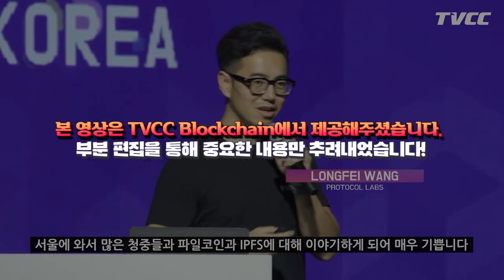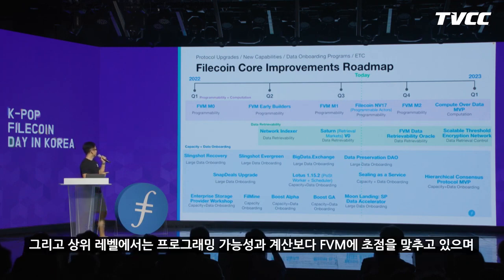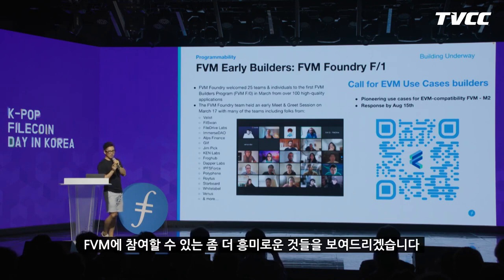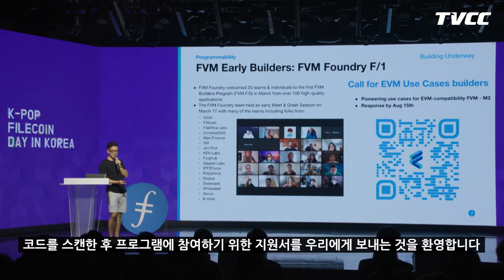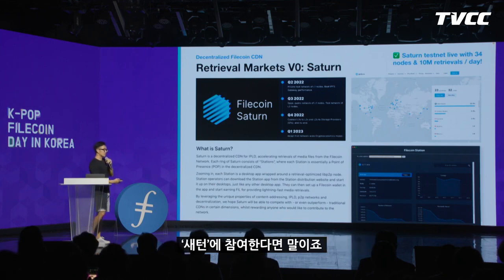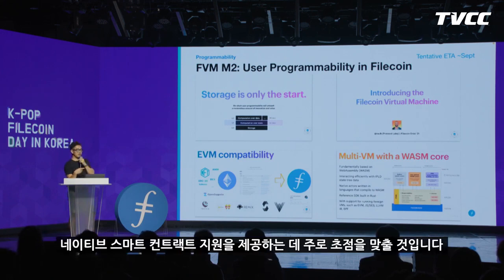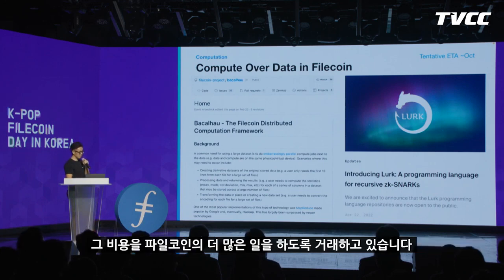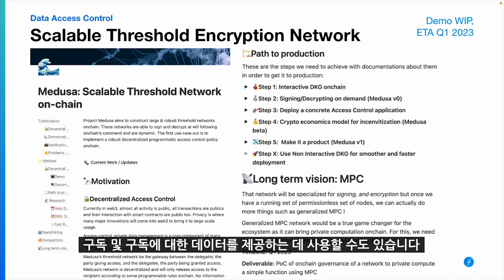#3 파일코인 2022 ~ 2023 로드맵 공개! 프로토콜랩스 현역 개발자에게 듣는다! FVM 가상머신부터 검색시장 개발현황! ㅣ 파일코인 개발자 롱페이왕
저희 채널은 파일코인과 블록체인 정보에 관한 뇌피셜이 아닌
★오피셜★ 소식으로!
구독자와 시청자 분들께 최신 고급정보를 분석하고 공유해드립니다!

📑보고서를 받아보세요!

00:34 파일코인 개발 로드맵
03:03 파일코인 FVM이 도대체 무엇인가?
05:57 IPFS와 파일코인 그리고 인덱서(indexer)?
07:03 검색시장 테스트 진행 중!
09:21 파일코인 FVM과 이더리움의 EVM
11:04 파일코인의 새로운 기능 소개
15:55 파일코인 FVM 런칭 시기